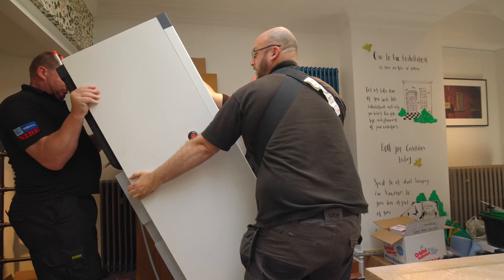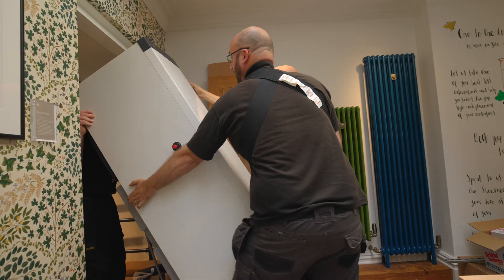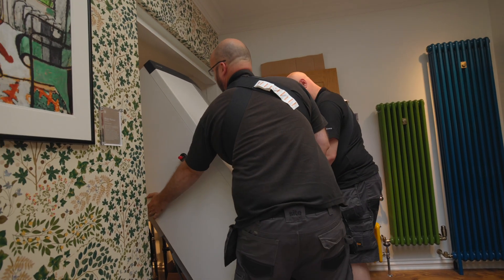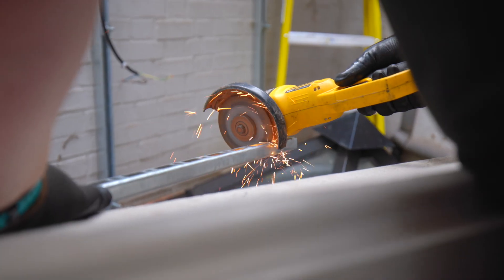Adam Chapman from Heat Geek speaks to Elite Installer Wesley Hort about Castrads' new ASHP.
During the installation of a Nibe Air Source Heat Pump at Castrads Fulham Road, Adam Chapman from @HeatGeek sat down with Wesley Hort from West Hampstead Plumbing and Heating to discuss his system design, running cast iron radiators on renewable energy and his goal to get us to the Top of the SCOPS!